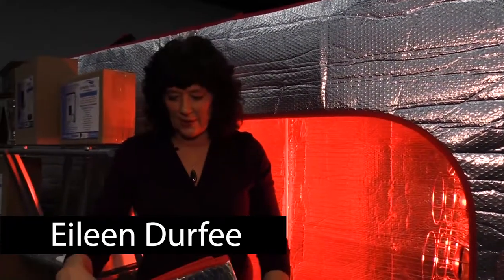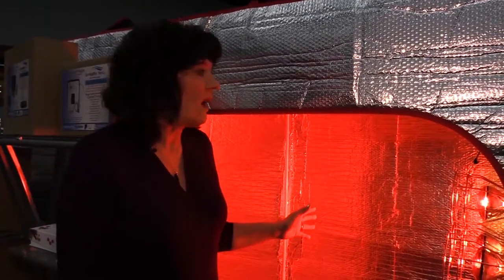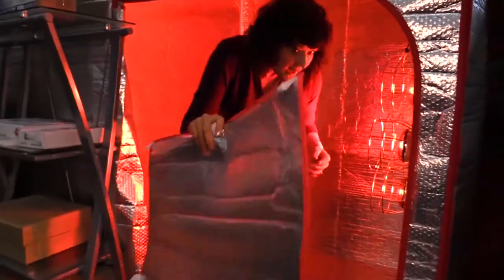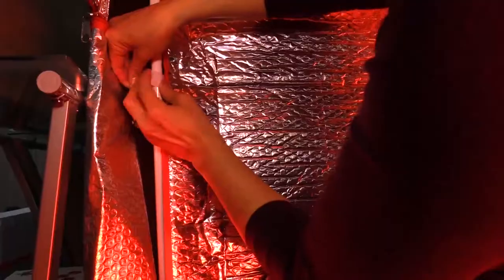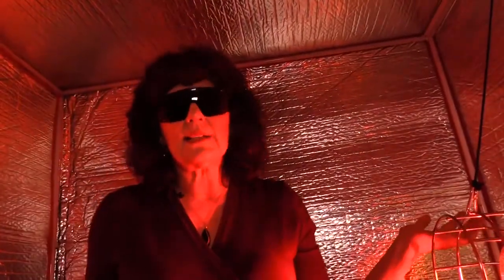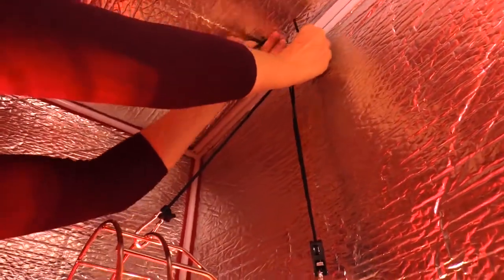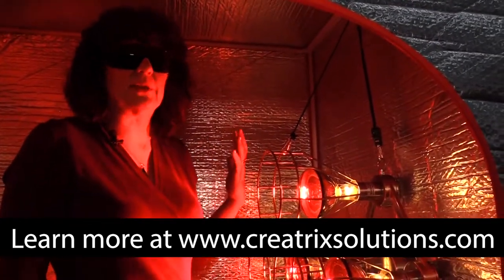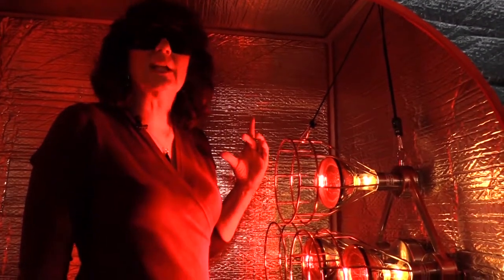Internal Partition Installation for Hot Yoga Sauna Tent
Get comprehensive instructions that will aid you in the installation of the internal partition for the Sauna Fix Hot Yoga and Exercise radiant sauna tent.

YouTube subtitles transcript notes

Eileen Durfee: I wanted to show you how to install an internal partition into our exercise tent here. A lot of people use it to exercise and do yoga and they become more flexible, and it raises their temperature. However, with this large of a tent, it's eight foot long, about three foot wide and six-foot six high, it doesn't get quite hot enough for you to put a real sweat on for sauna purposes. So, to use the near infrared, we can install this internal partition inside here. You can tell the top because it's got the three tabs on top to hang on the top bar. So, you just come inside, and you can secure the middle. I think that's probably the easiest way first, and then the top. Then it also has tabs along the side.

So, you're just basically creating a smaller area so the temperature rises. And then you would close the door. There's a zippered door and you have controls on both sides, whether inside the tent or outside the tent. Now we recommend using the Stay Safe glasses to protect your eyes. But so then, you can literally stand up and take a sauna. If you'd like to, you could put a stool in here and then this rope ratchet, it lowers the sauna, because you want to have the top bulb of the sauna to aim about right here. We don't want it focused on your head, because then that's gonna bake your brain.

So, if you're going to stand up and take a sauna, you don't want that bulb about right here. And then we say to be like 18 to 24 inches away from the bulbs. That would enable you to probably sit there and sweat without turning. But what I do is, I get a little bit closer and I’ll stand there and you want to have bear skin when you do this because the nanometers of light 550 to 3400 actually biologically react with your cells, it's near infrared. So, it's going to cause the mitochondria in your cells to produce more ATP. It’s going to increase nitric oxide and cause more blood to circulate to the muscles. So, near infrared is phototherapy. But in the sauna fix radiant tent, this happens to be your portable exercise studio. People use hot yoga, you can put your bicycle in here.

There was a study that showed that 20 women bicycling with near infrared shining on them lost 444% more fat. So, this is excellent for weight management, just overall so many things. So, you can stand up and then you just rotate. The reason why you want to rotate without having really high ambient air temperature like in a far infrared or a standard sauna is because it's weird. When you're in here, your body will actually literally start to sweat on the side towards the lights.

What happens is, your body shunts all the blood that it can to the side. It vasculates the tissues so that water can escape from your bloodstream to form sweat on the side of your body to cool you down. So, what we want to do is, we want to use a hand towel to wipe that sweat down and then rotate 180 degrees and guess what? Your body just sent all this blood to the opposite side. Now it's going to vigorously work to shunt the blood back.

So, you're gonna get a circulation effect in the near infrared sauna like no other. It is just premium and I just give everyone the challenge because the sauna enthusiast is taking near infrared sauna, especially with the sauna fix, and our radiant tent because remember, light travels at the speed of light. But with this radiant material, it stays inside here with you, re-bombards your body and maximizes phototherapy. So, definitely check out the sauna fix system and if you're into exercise, you can use this as well for a sauna or we have another convertible tent that you can lay down in and take your sauna or stand up or sit down.

The mission of Creatrix Solutions is to help people optimize their health and improve immunity with easy-to-use high-quality effective products, that reduce pain, improve athletic function, and provide anti-aging benefits.  Many Americans experience artificial health through symptom relief using medications, when promoting natural health through diet, exercise, near-infrared light therapy, and other alternative practices can increase the overall well-being of the individual.